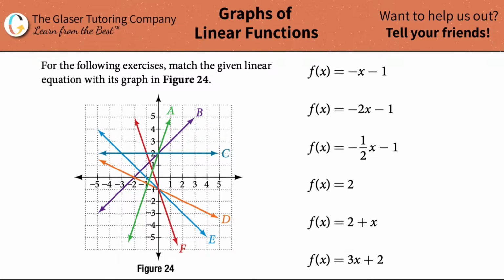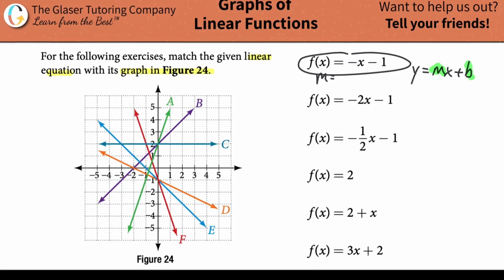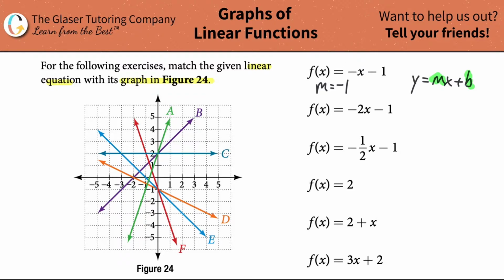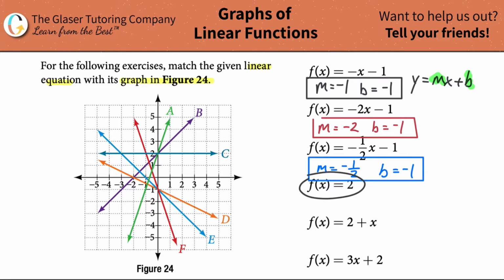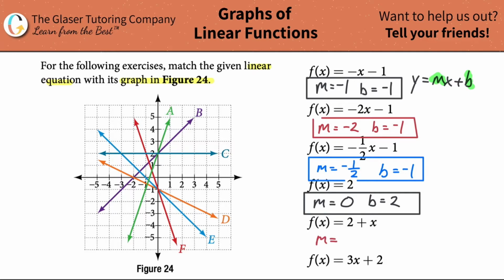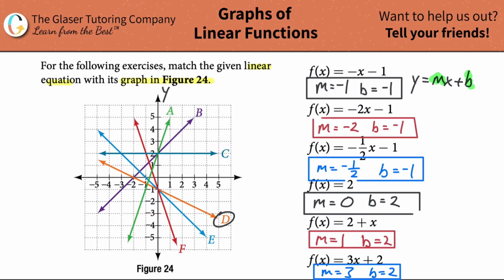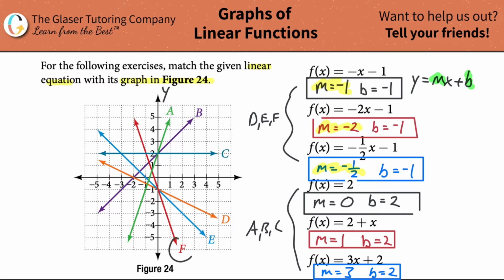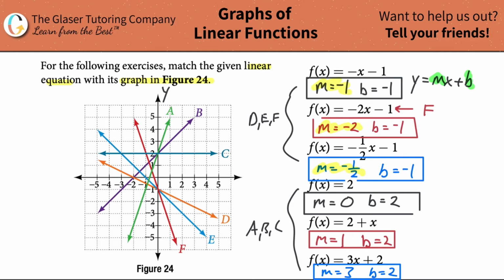Match the Given Linear Equation With Its Graph: f(x) = −x − 1, f(x) = −2x − 1, f(x) = 2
For the following exercises, match the given linear equation with its graph in Figure 24.
f(x) = −1/2x − 1
f(x) = 2